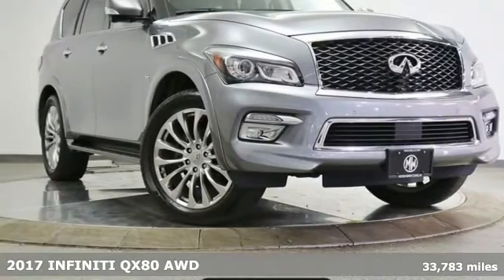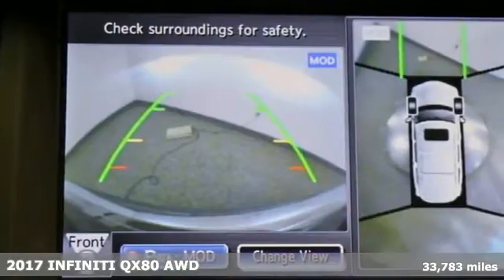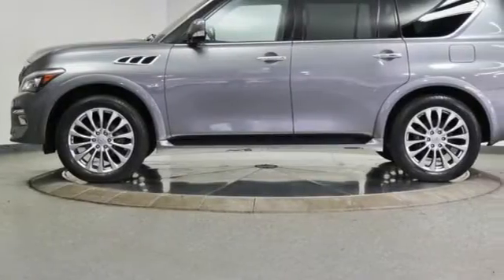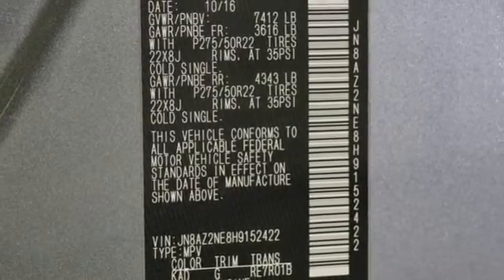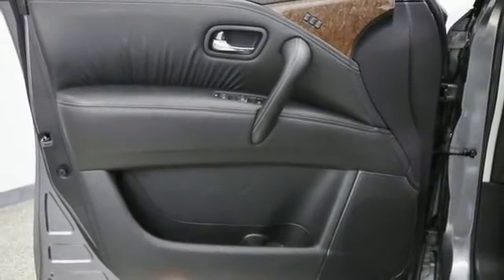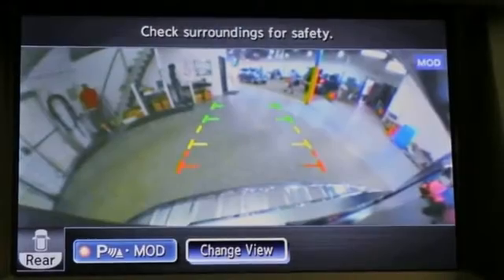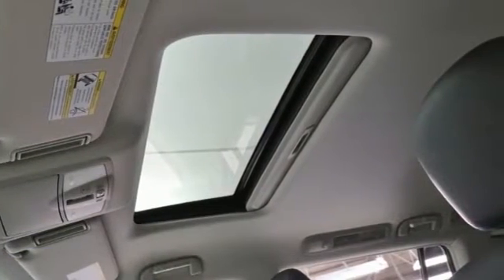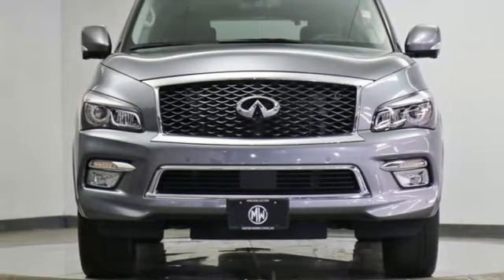2017 INFINITI QX80 Barrington, IL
Year: 2017
Make: INFINITI
Model: QX80
Trim: Base
Engine: 5.6L V8
Transmission: 7-Speed Automatic
Color: Gray
Interior: Graphite
Mileage: 33783
Stock #: CPR3679
VIN: JN8AZ2NE8H9152422
CLEAN CARFAX & 1 OWNER / ONLY 33,700 MILES / MSRP WAS $74,300 / 22 INCH WHEEL PKG $2800 / DRIVERS ASSISTANCE PKG $2900 / NAVIGATION / LANE DEPARTURE / BLIND SPOT / COLLISION WARNING / AROUND VIEW CAMERAS brbrbr2017 INFINITI QX80 5.6L V8 AWD 7-Speed Automatic, Graphite Shadow, Graphite w/Leather-Appointed Seats w/Mocha Burl Trim or Semi-Aniline Leather Seating, 13 Speakers, 22" Tire & Wheel Package, 3rd row seats: split-bench, 4-Wheel Disc Brakes, ABS brakes, AM/FM radio: SiriusXM, Auto-leveling suspension, Automatic temperature control, Backup Collision Intervention (BCI), Blind Spot Intervention (BSI), Blind Spot Warning, Bose Cabin Surround Sound System, Brake assist, Driver Assistance Package, Dual front impact airbags, Dual front side impact airbags, Electronic Stability Control, Four wheel independent suspension, Front dual zone A/C, Fully automatic headlights, Garage door transmitter: HomeLink, Heated door mirrors, Heated Front Bucket Seats, Heated steering wheel, Intelligent Cruise Control (Full-Speed Range), Leather-Appointed Seats w/Mocha Burl Trim, Memory seat, Navigation System, Power door mirrors, Power driver seat, Power Liftgate, Power Pano Moonroof, Power passenger seat, Rain sensing wipers, Rear air conditioning, Remote keyless entry, Roof rack: rails only, Security system, Speed control, Split folding rear seat, Spoiler, Telescoping steering wheel, Traction control, Turn signal indicator mirrors, Wheels: 22" x 8.0" 14-Spoke Forged Aluminum-Alloy.brbrOdometer is 7261 miles below market average!brbrbrOur goal is to provide you with all the information needed to help guide you through the process of finding the perfect vehicle that best meets your specific needs and budget. For years, our experienced and friendly sales staff have given customers valuable advice regarding vehicle selection, financing, and leasing options. You'll also feel confident in knowing that our vast selection of New Cadillac, Cadillac Certified Pre-Owned models and variety of Luxury High Line Clean Carfax, 1 Owner, Low Mileage Pre-Owned vehicles, are priced using current market-based pricing so that you'll always get the best up front value with us. We are the Exclusive #1 Certified Pre-Owned Cadillac Dealership in the Midwest! Our positive online reviews from our happy clients, are another reason why you need to stop in and see us soon. All new vehicle pricing include all rebates and incentives from GM for a retail sale. Some clients may not qualify for some GM rebates which will effect the online sale price. Loyalty or Conquest for example. New car pricing does not include special APR pricing from GM. Lease pricing does not include retail incentives and will vary from the final retail purchase price. Please ask dealer for details on final pricing and current vehicle stock. We are not responsible for any pricing errors or prior vehicle sales.

Address:
206 N Cook St